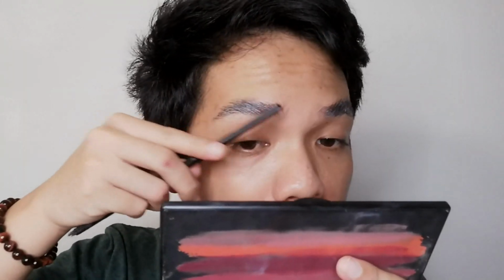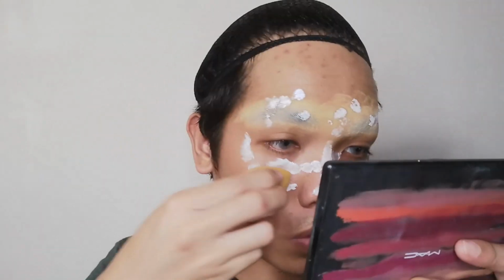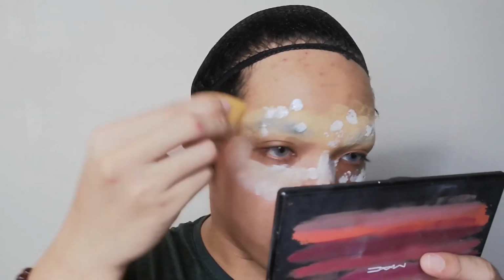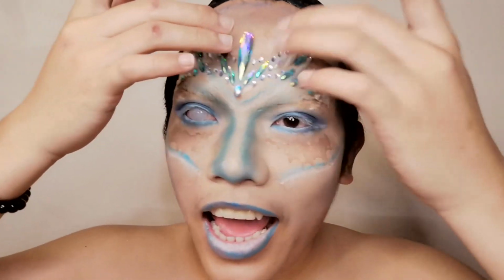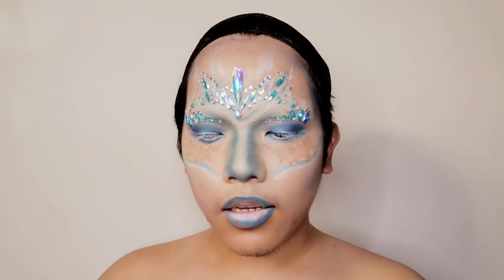SNOW QUEEN MAKEUP TUTORIAL | KHIONE | MAKEUP ART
Thank you Gorgeous for visiting to my channel. I hope you enjoy watching this video.

Its my pleasure to see your comments and suggestions in every video that i post.